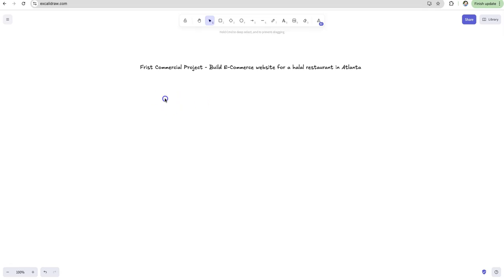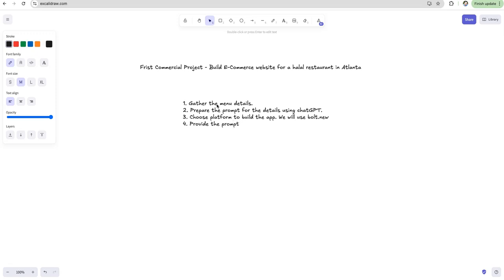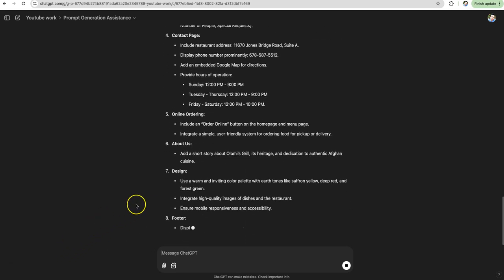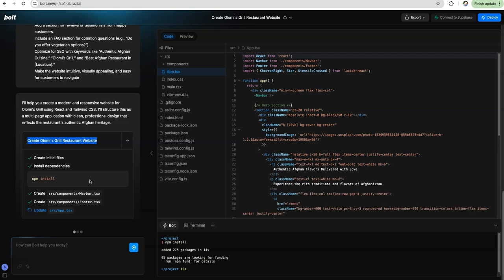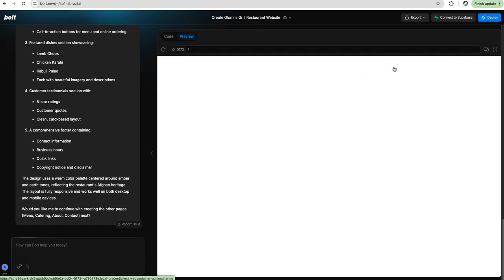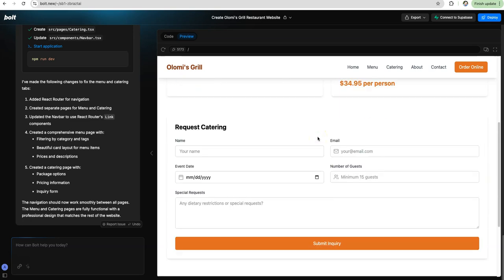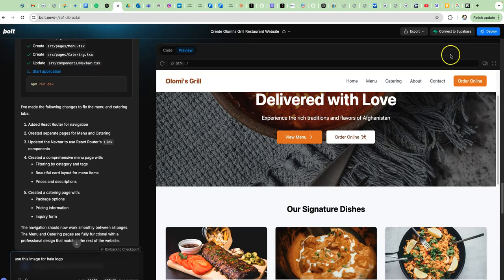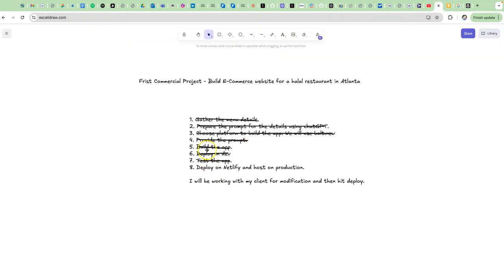Building a Stunning Restaurant Web App in Record Time! 🚀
From Menu to Web App: How We Built Olomi’s Grill Website! 🚀🍴

In this video, I take you behind the scenes of an exciting project where we designed, developed, and deployed a stunning web app for Olomi’s Grill, an Afghan-inspired restaurant. Watch how we transformed their mouthwatering menu into a fully functional, user-friendly website that showcases their dishes, catering options, and more!

What You’ll Learn:
✔ How we prepared the project by gathering menu details and requirements.
✔ Writing the perfect prompt using ChatGPT to streamline web app creation.
✔ Choosing the right platform (Bolt) to build the app efficiently.
✔ Step-by-step development, testing, and deployment process.
✔ Hosting the app on Netlify for live production.
✔ Collaborating with the client for feedback and final touches.

💡 Whether you're a developer, a business owner, or just curious about the process of building web apps, this video will inspire and guide you!

🛠 Tools & Platforms Used:

ChatGPT: For prompt creation.
Bolt: For app development.
Netlify: For hosting and deployment.

Let me know what you'd like to see next.